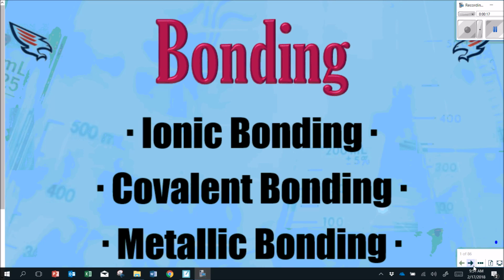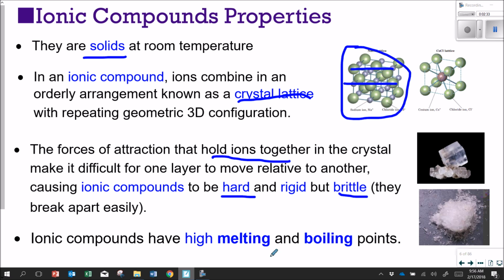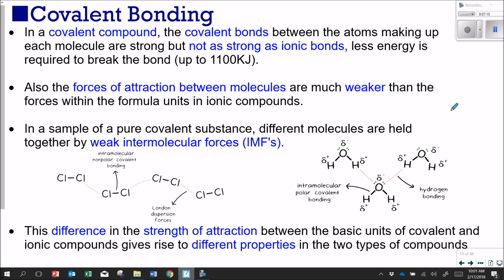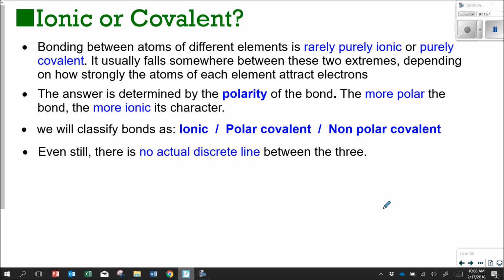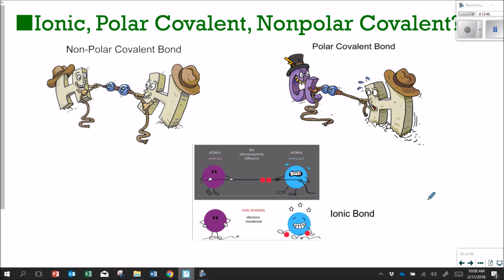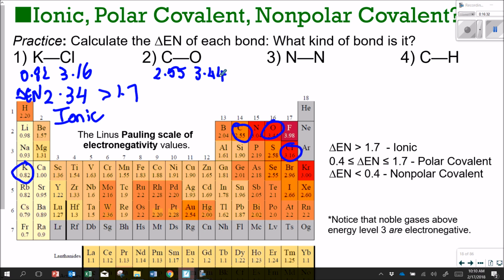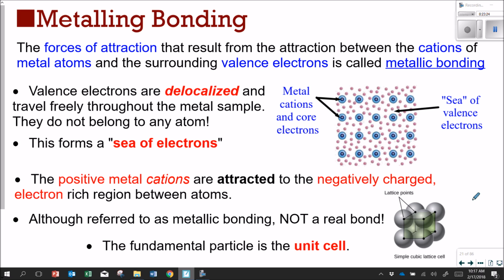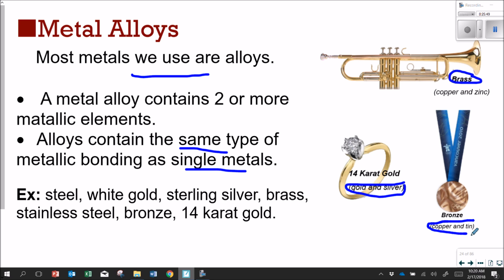Bonding Video 1 CURRENT